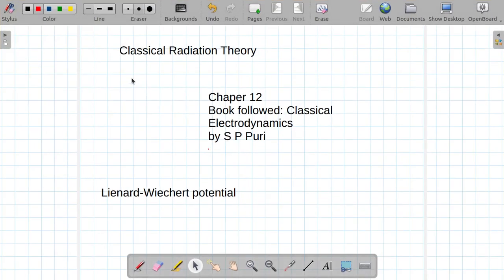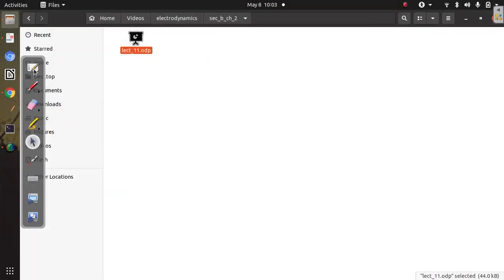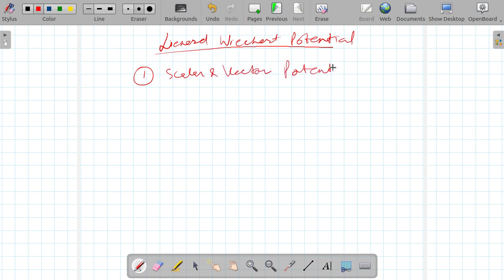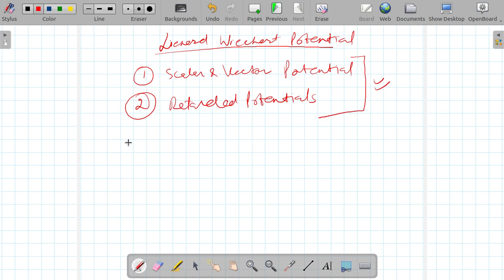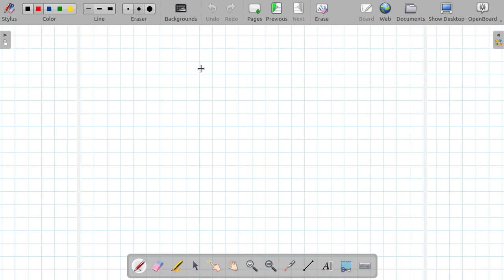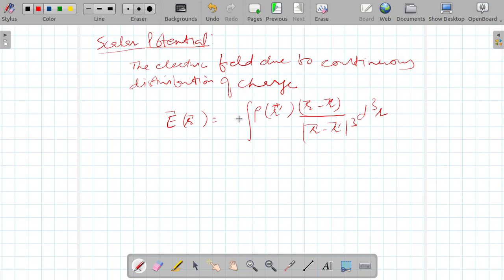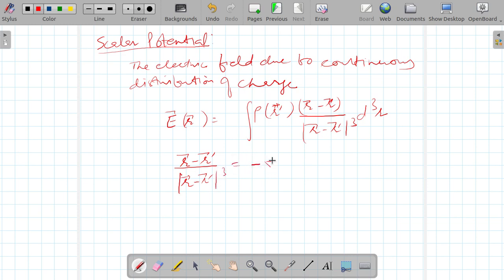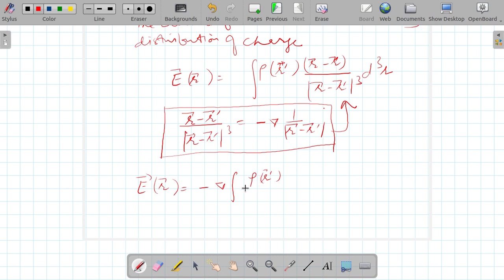Lecture-2.1.1. Lienard Wiechert Potential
Scalar and vector potential